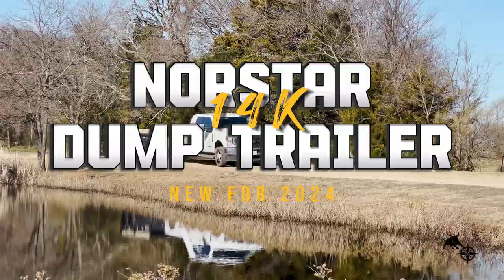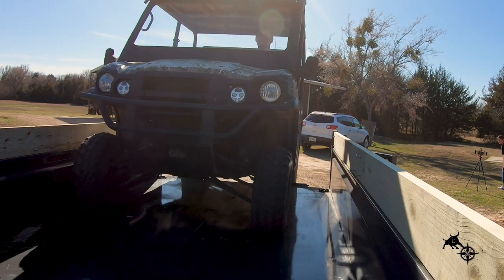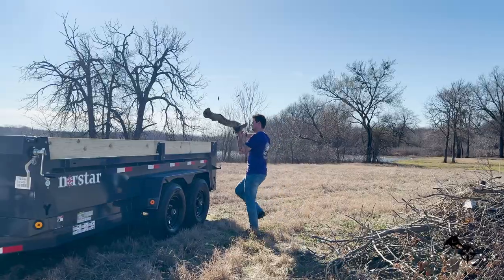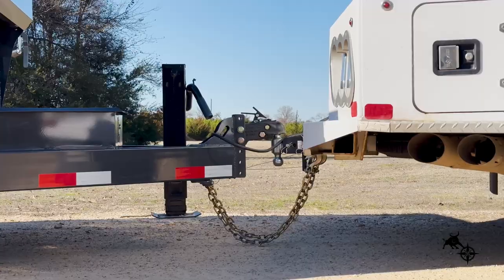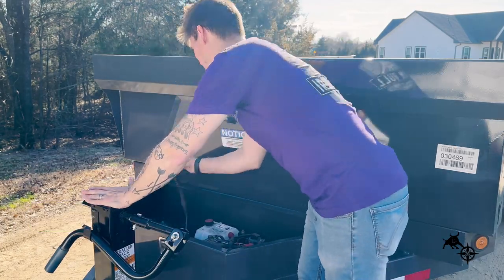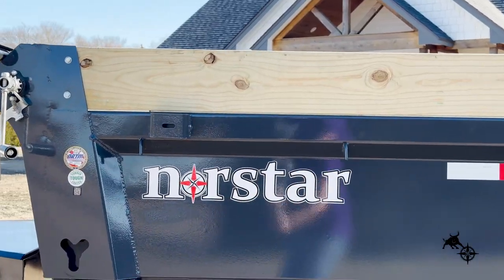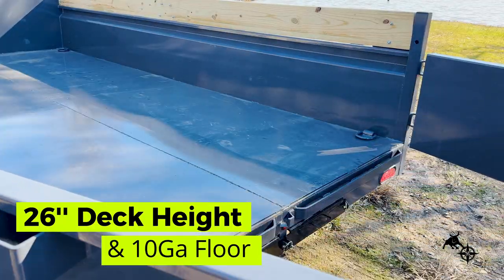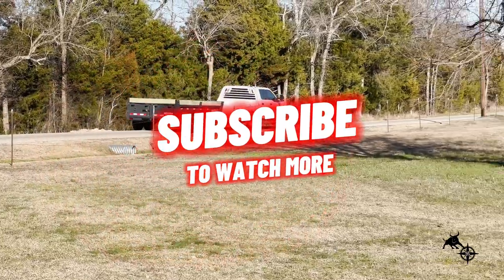Norstar DCB14k Dump Trailer | Norstar Company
Norstar now offers a tandem axle 14k general duty dump trailer. This new dump boasts 14,000 GVWR with a 516 scissor hoist and can handle most any of your hauling needs. You can't beat the durability, versatilit and value of this dump trailer. Designed with a 26" deck height which makes loading and unloading easy and efficient, Perfect for your everyday tasks!